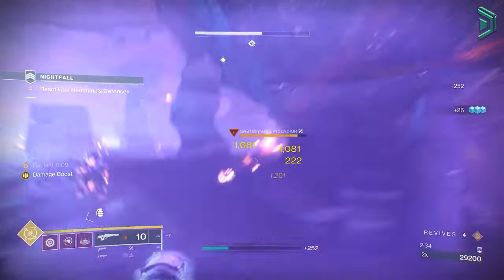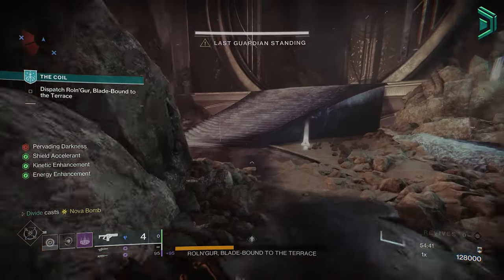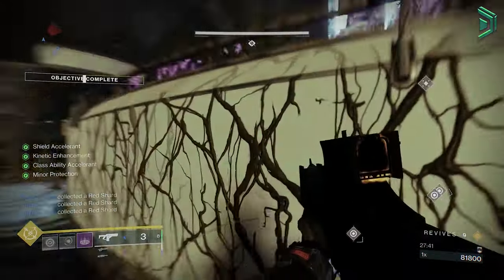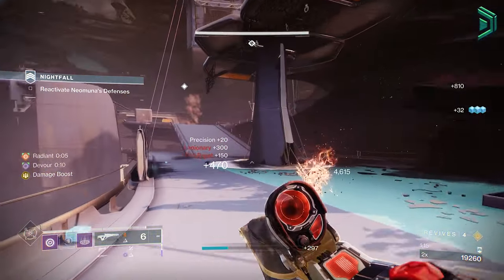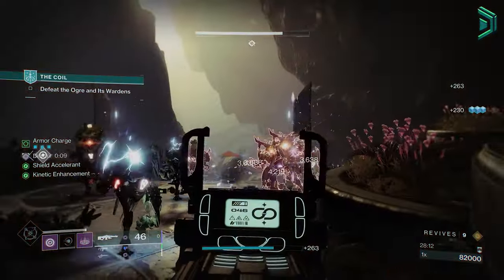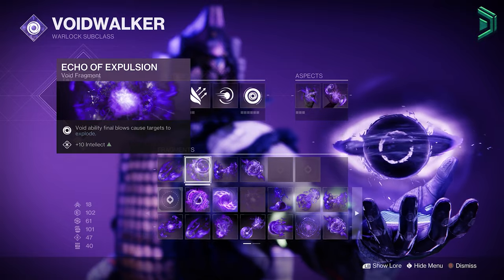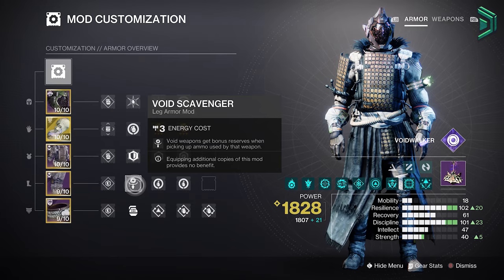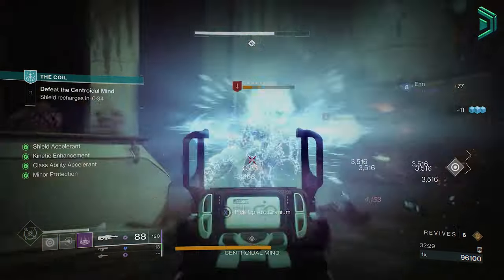This Warlock Build Makes You a PvE GOD! | Destiny 2 Into the Light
This Newly Updated Warlock Voidwalker Devour Build in Destiny 2 Into the Light allows your Warlock to completely melt everything using buffed void grenades and void weapons while taking advantage of new seasonal perks. You will be able to run around while getting instant max health on every kill whilst buffing your void grenades using the Contraverse Hold Exotic and with this build you'll also be using the Nova Bomb - Slowva-Bomb as well as the new seasonal perks - Flint Striker and more to get Radiant and Devour at the same time with things like Polaris Lance or Sunshot. This build might also pair well with the new Into the Light weapons returning with The Recluse and Hammerhead.

This new Warlock Build is insane for end-game content even when you are under-powered as I show in the Coil activity at it's highest difficulty solo. With this build you will be able to kill everything fast whilst having infinite and unlimited grenade abilities and whilst getting unlimited and infinite instant max health and health regeneration on every single kill due to Devour. At the same time we'll get infinite volatile rounds, and radiant with the new seasonal artifact perks & more!

You will also be using the Warlock Exotic Arms Armor Contraverse Hold to improve your void grenades but you can also use exotics like Verity's Brow to improve your void abilities too. This new Warlock build is insane!

This is the best Warlock Build in Destiny 2 Season 23 / Season of the Wish / Into the Light / Lightfall in 2023 this year and is definitely worth using if you are going to use the Void Warlock Subclass! You can get the the Contraverse Hold Exotic Arms Armor for the Warlock from the random exotic engrams that drop or Xur on the weekends in Destiny 2 Into the Light Season 23.

You can use Armor Charge mods as well as new elemental well mods to enhance this build. This is my best warlock void build for pve in 2024! PvE Warlock Build in Destiny 2 Season of the Wish. New destiny 2 Warlock Void Build. New Void Aspects & Fragments Chaos Accelerant, Feed the Void, Echo of Undermining, Echo of Persistence and more! These Void Aspects/Fragments will give you buffs like Devour and more!.

Let me know what best builds you want me to cover next in Destiny 2! For now, give this new 2024 warlock build in destiny 2 a try!

TIMESTAMPS
[00:00] - Build Overview
[01:39] - Loadout Optimization
[04:00] - Build Loop
[04:39] - Exotics
[05:32] - Subclass
[07:06] - Mods
[07:58] - Stat Focus
[08:29] - Other Stuff

for cheaper games on all platforms!

Destiny 2 Season 23 Into the Light new void build with the Void 3.0, Contraverse Hold destiny 2 build, New Void 3.0 build destiny 2 season of the wish, season 23 top builds 2024 new void subclass update